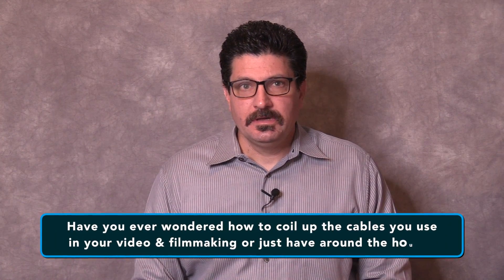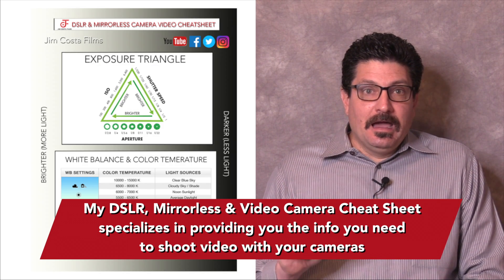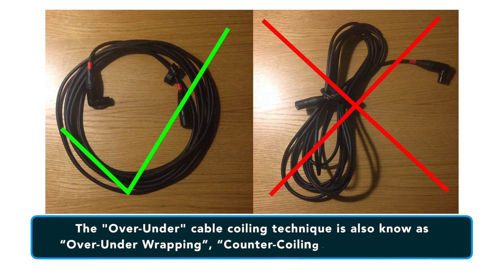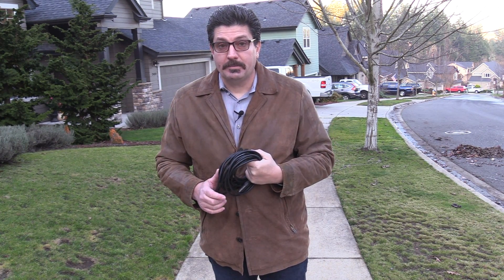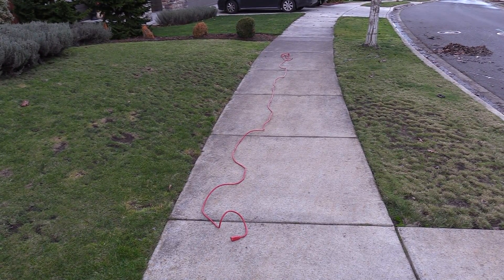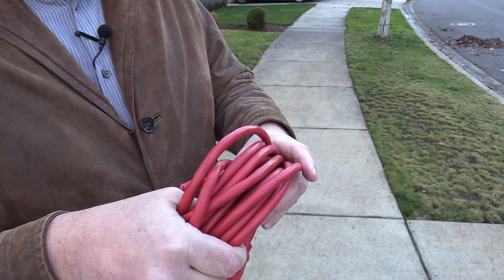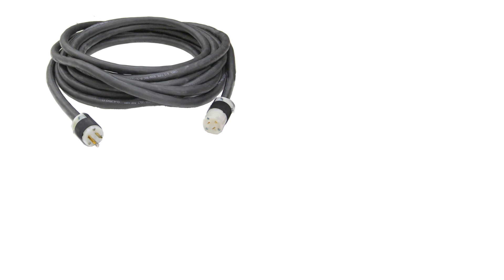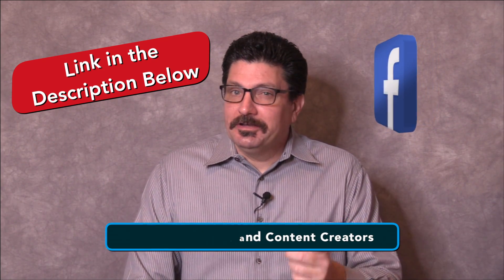Properly Coil Any Cable, Cord or Rope Using The Over Under Technique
This video gives a detailed explanation of how to properly wrap and store any cable, cord or rope using the over/under (also known as over/under wrapping, counter-coiling, and flip-coiling) cable wrapping technique. proper cable wrapping will extend the life of your cables used at home or for video and film making.

How to coil cables using the Over-Under technique:

Step 1: Grab your cable and start with an overhand loop.

Step 2: Flip the cable, and roll it underhand to create the second loop.

Step 3: Repeat overhand and underhand until the cable coils entirely in a circle.

Step 4: Use a velcro tie or string to tie the cable in place.

Chapters:

00:00 Opening
02:42 Why I made This Video
03:16 Why Straight Coiling of Cables is Bad
04:30 Over Under Coil Technique Defined
04:43 How to Do the Over Under Coil Technique (Quick Reference)
05:27 Improperly Coiled Cables Won't Lay Out Flat Example
06:24 Throwing Out a Properly Wrapped XLR (Audio) Cable
07:21 Throwing Out a Properly Wrapped AC (Electrical) Cord
08:12 Close Up Showing How to Coil an AC (Electrical) Cable Using the Over Under Technique
10:01 Close Up Showing How to Coil an XLR (Audio) Cable Using the Over Under Technique
12:08 Tossing Out a Properly Wrapped XLR (Audio) Cable
12:45 How to Retrain Improperly Coiled Cables so You Can Properly Coil Them Later
13:39 Learn More